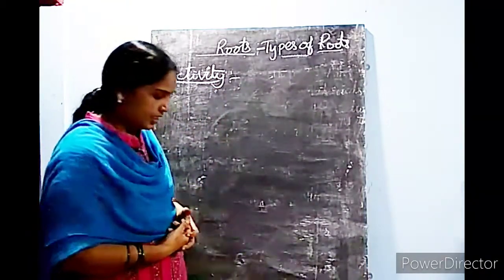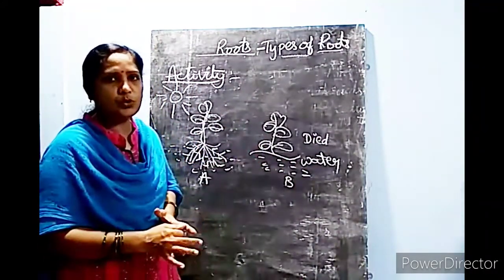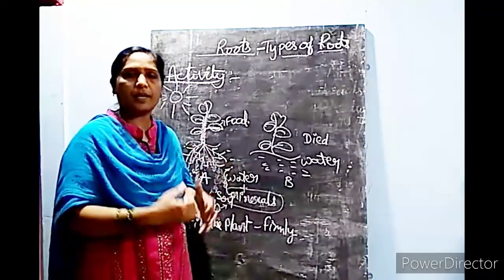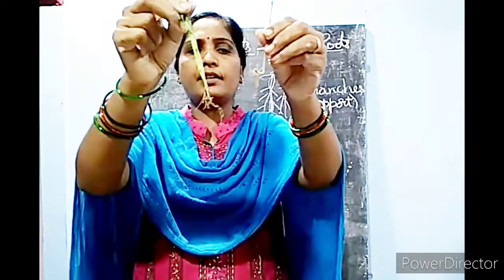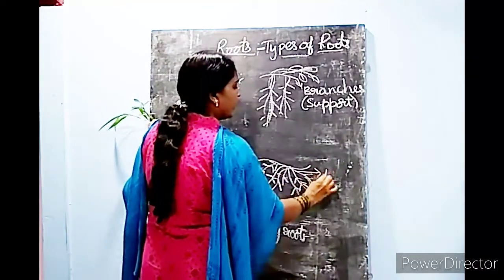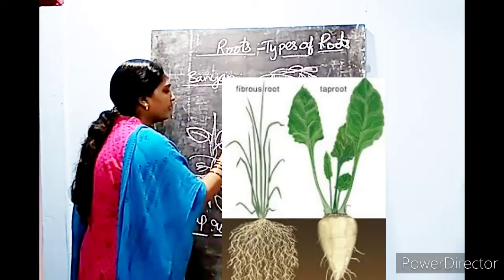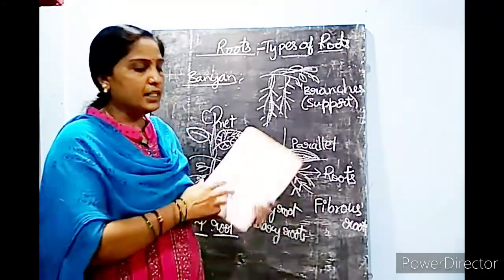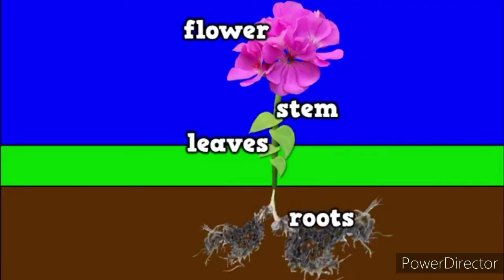Types of Roots.